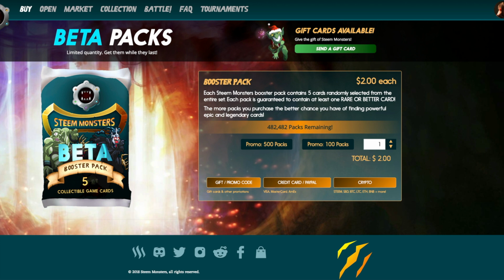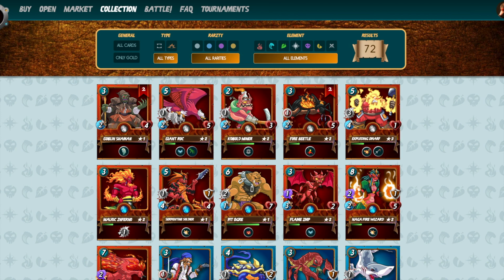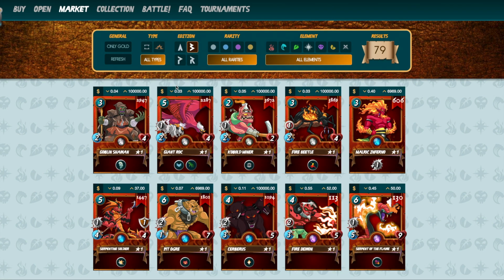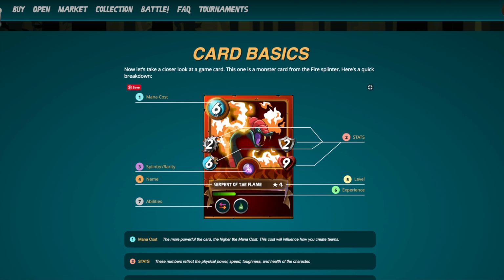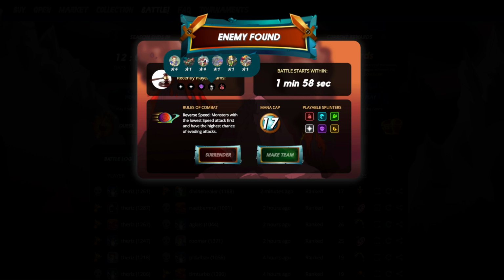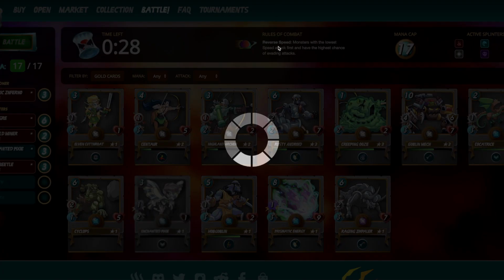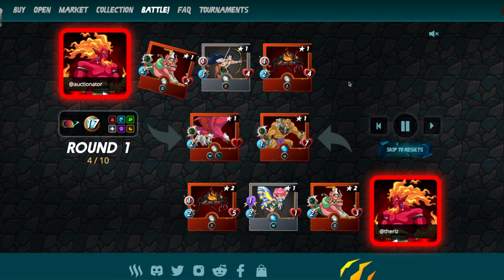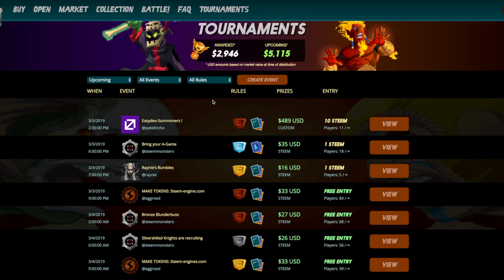Splinterlands Review - How to Play The Best Blockchain Game for 2021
Splinterlands is the best blockchain game! Play NOW and claim your rare cards

Few games have achieved a high level of playability, user experience, easy onramp, and addicting gameplay. Splinterlands is a fun and addicting trading card game on the Steem blockchain where players own their own digital crypto collectibles.

The game boasts over 2,000 active daily players which is amazing for blockchain gaming!

The founders are fully committed to enhancing the gameplay as well as releasing a mobile app in late 2019.

Castle Crypto is a blockchain game review website. Bad games get no quarter. 🏰